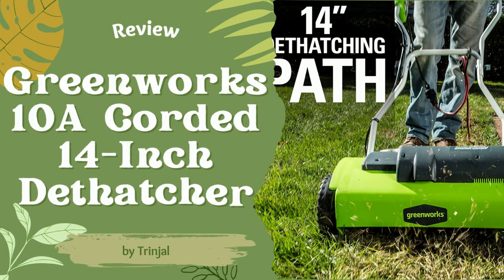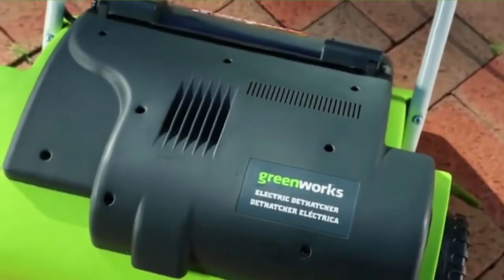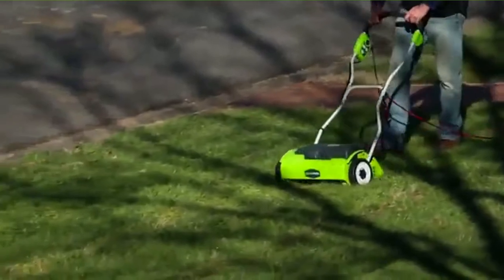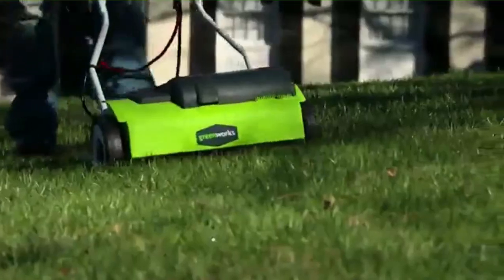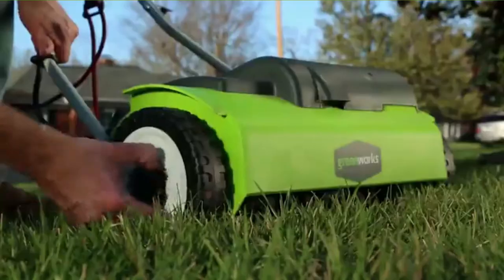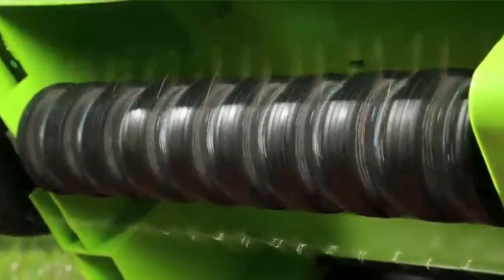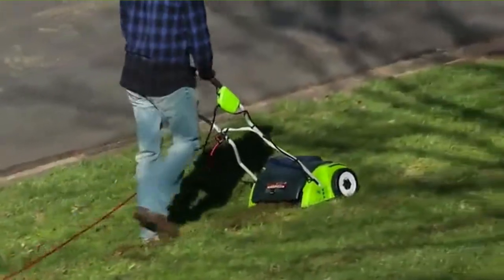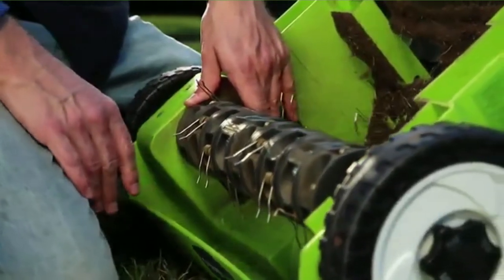Review Greenworks 10A Corded 14 Inch Dethatcher | Lawnmower | lawncare |homegardening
Today I am going to show you how to build a simple lawn dethatcher. My plan is not nearly as sophisticated as some of the ones I have seen on YouTube but it does remove thatch from the grass and prepare the soil for fertilizing it. This tool will be useful if you have a large yard with heavy soil because it will save you countless hours of manual labor.

The lawn dethatcher is a simple machine with two rotating blades that remove the dead grass on top of the soil, while at the same time it prepares small holes for seeding new seeds into your lawn. I have had my share of problems with weeds growing in my yard so one thing I can attest to is that this tool really does make your grass look ten times better.

I know for a fact that it works because I used the dethatcher myself, and I found my own design online with some adjustments. It's basically just two pieces of metal connected together by bolts in the shape of an X. The blades are made out of metal and the two pieces of metal are connected by a bolt in the middle. What I like about my design is that it can be broken into smaller pieces for storage.

I could not find bolts long enough to assemble the lawn dethatcher so I had to go to Home Depot and pay $5 for 4 bolts. It's probably because I didn't know what I was looking for so here's my advice to you: Look on the Internet for hardware stores near your location.

I found out that Home Depot was the best place to go, but Lowe's has some long bolts too.